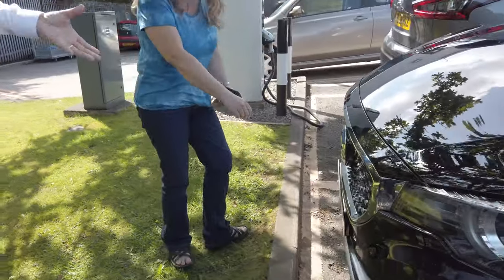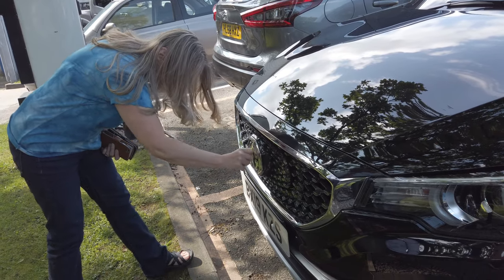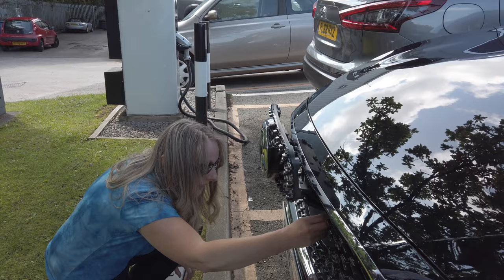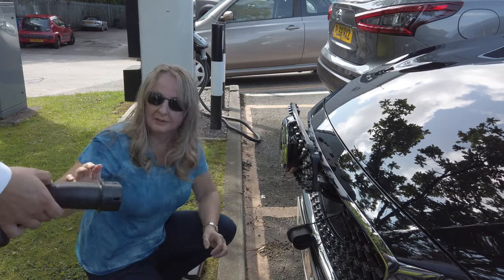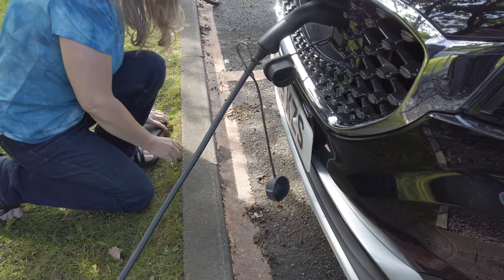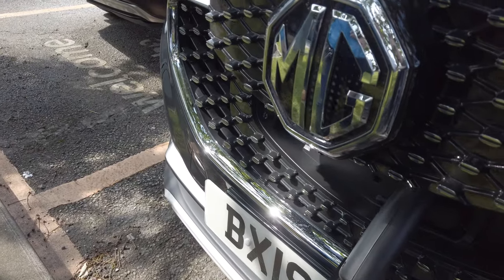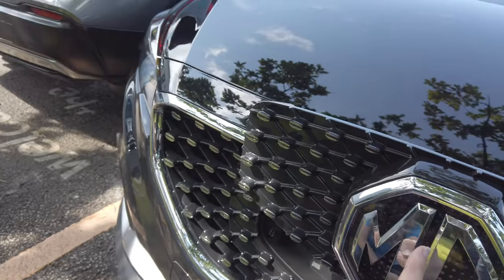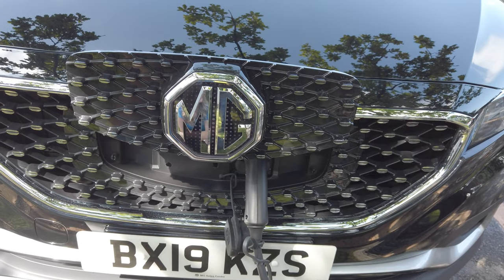Using a charge port on a MG ZS EV for the very first time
What's a dubery its a thing. in her world
Janette trying to plug in the charger having not done so before